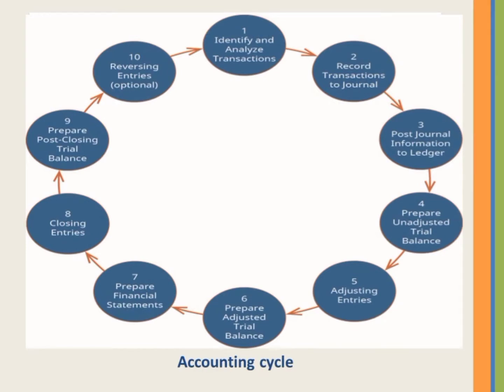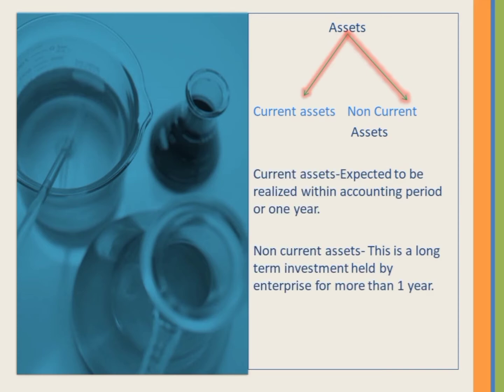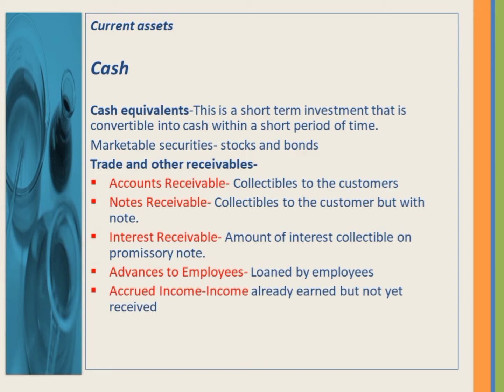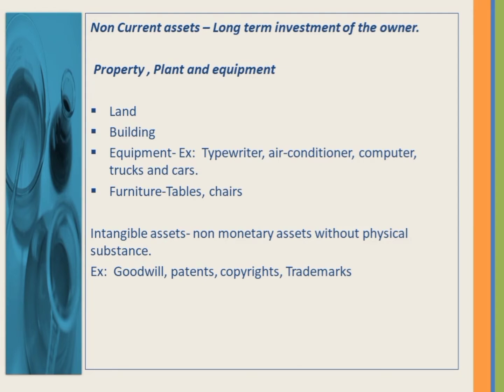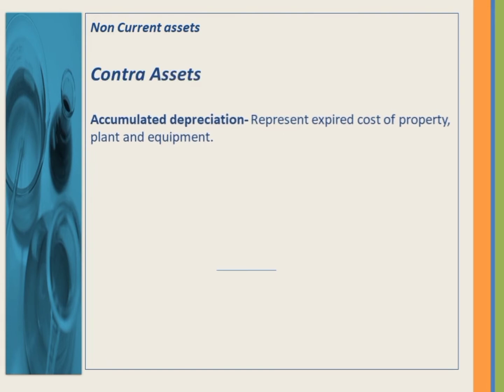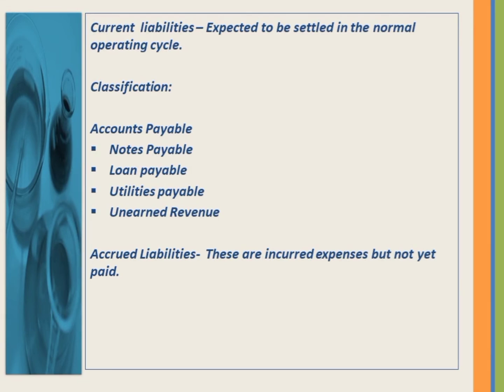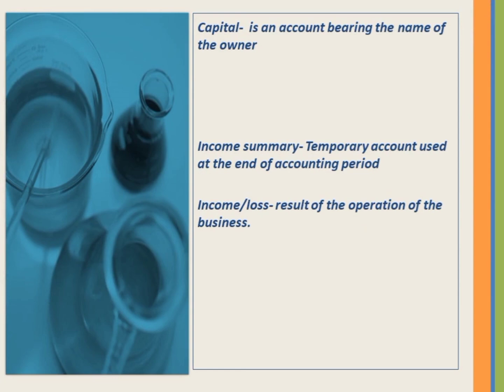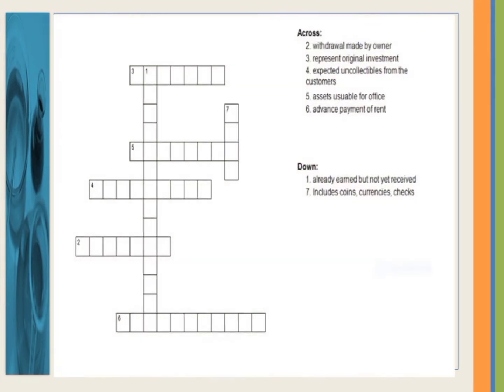The five major accounts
The discussion of the accounts was focused on the service type of business